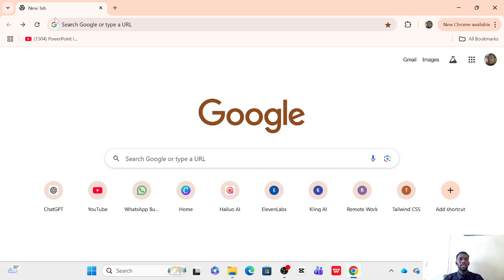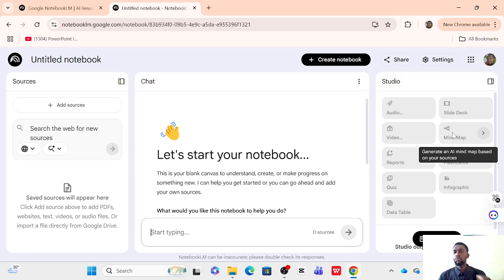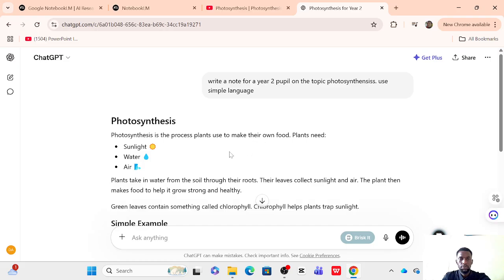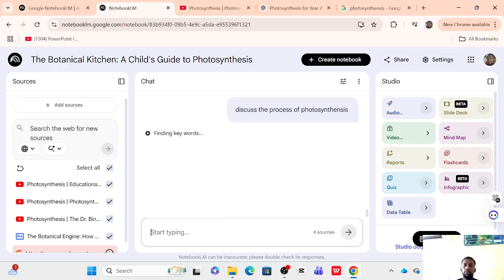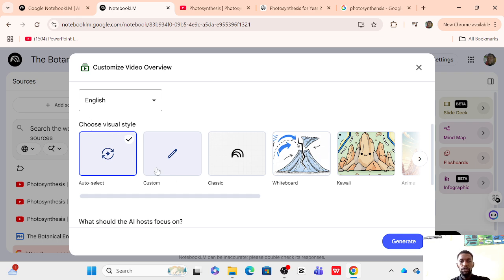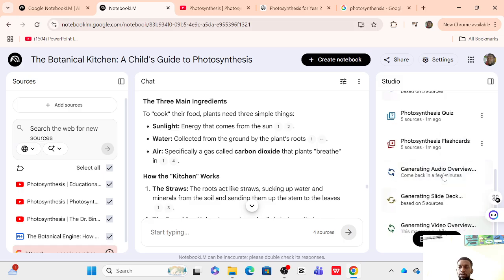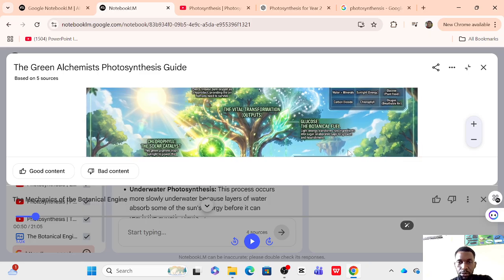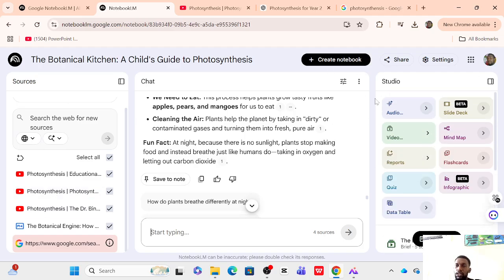How to Use NotebookLM for classroom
Are you a teacher seeking an Ai tool that can help you generate content, visuals, quizzes etc for your pupils in the classroom? NotebookLm is very ideal for you. This video is a pracical guide on how teachers can use NotebookLm in the classroom to help in their delivery.